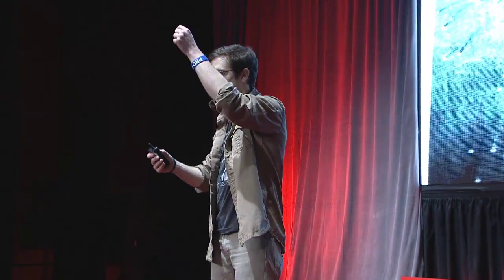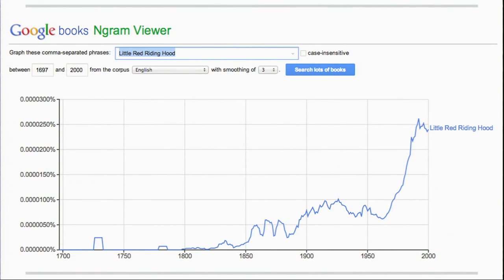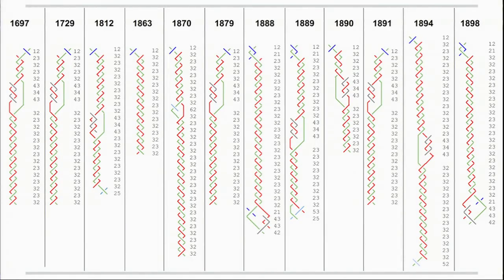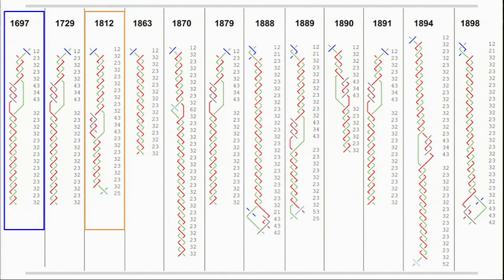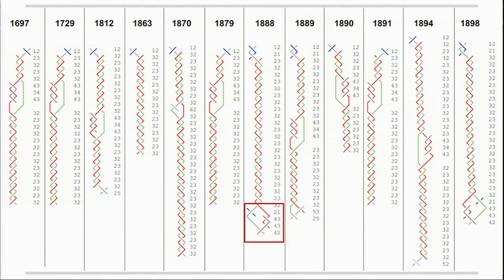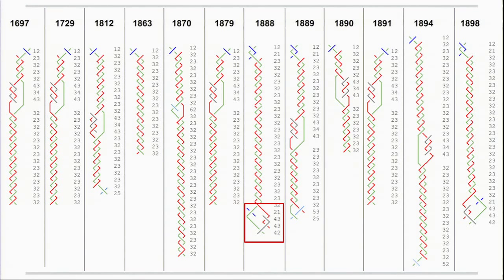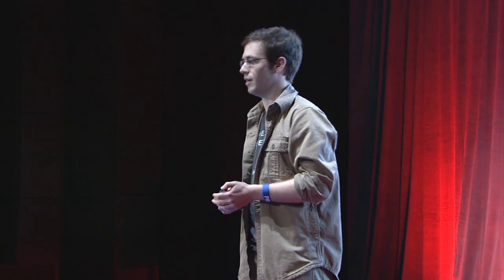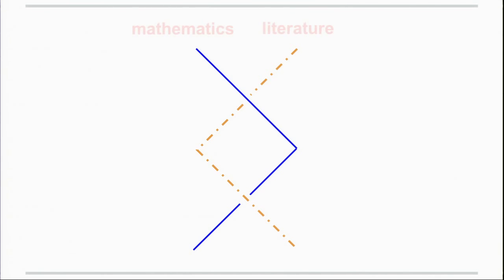Braiding Red Riding Hood: Arnaud Zimmern at TEDxSMU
Arnaud is a senior at SMU from Dallas, TX majoring in French, English and mathematics. He enjoys the alto saxophone, piano, theatre, journalism, Frisbee®, poetry, photography, and Quiz Bowl. After graduation Arnaud plans to attend graduate school, pursuing a degree in literature.